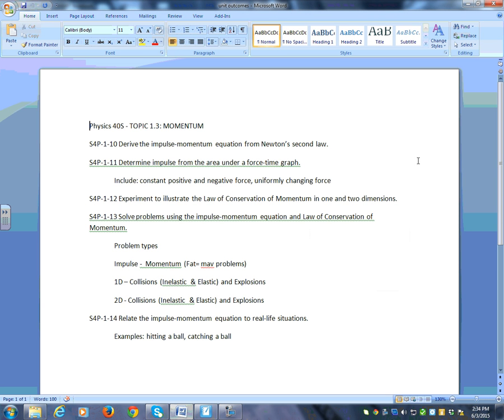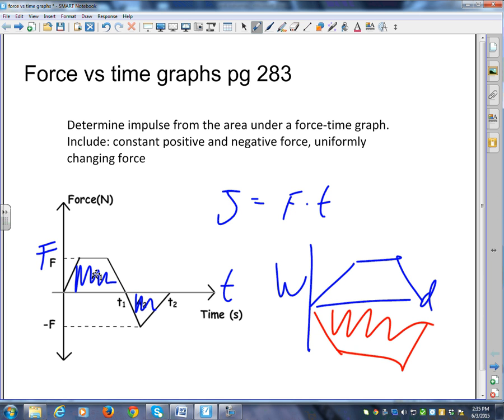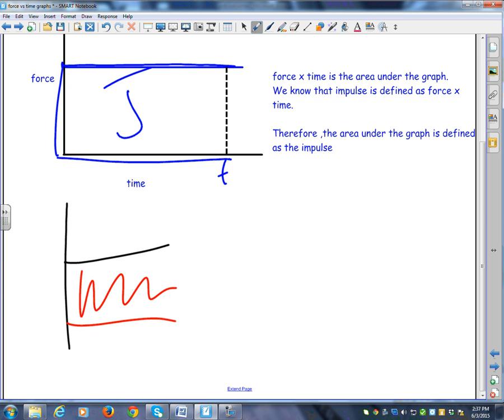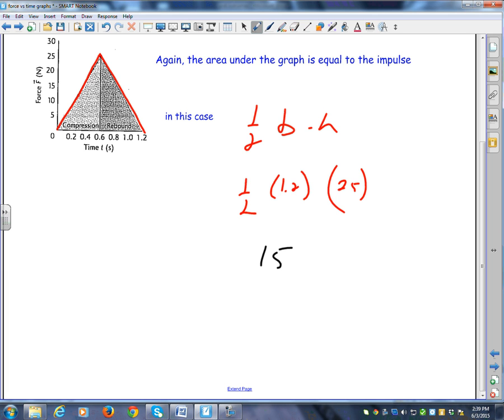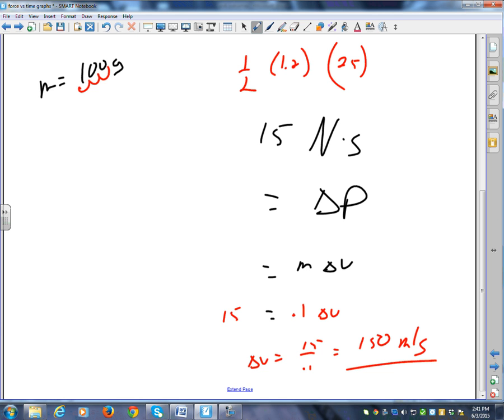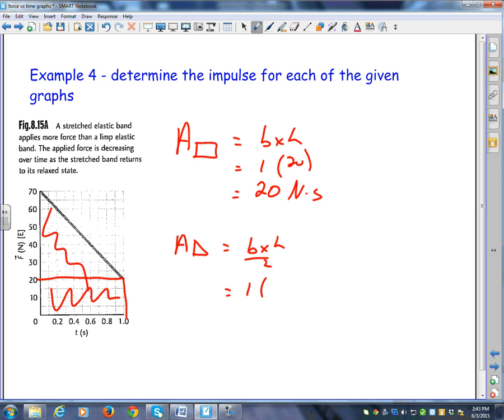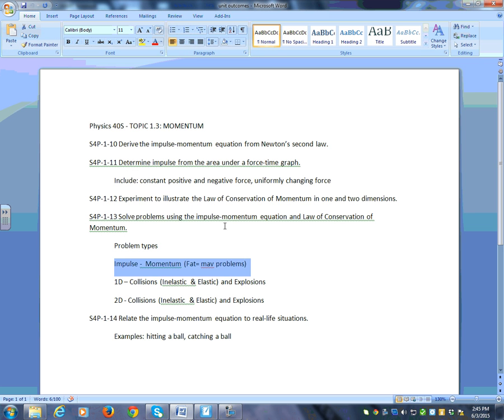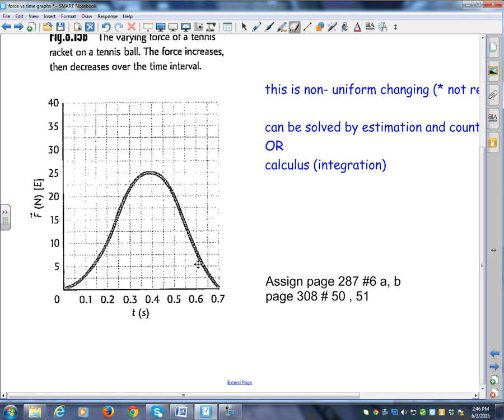area under a Ft graph